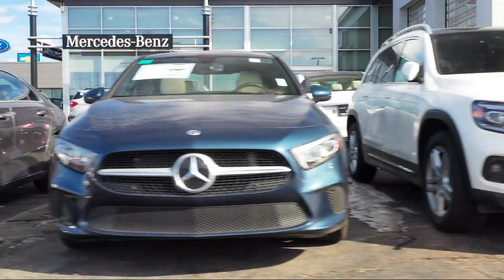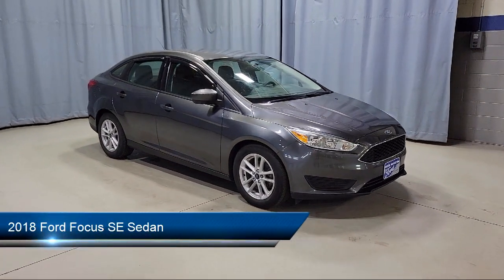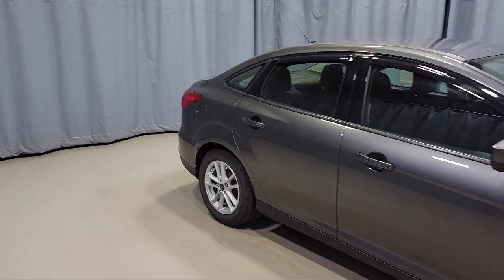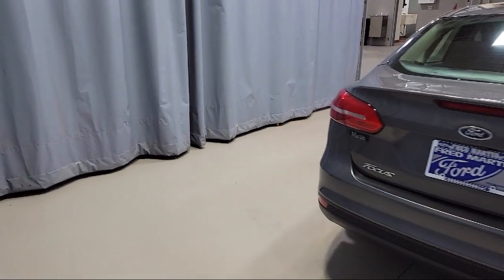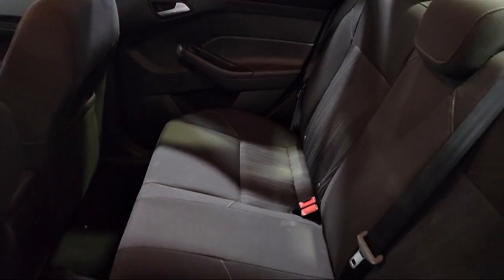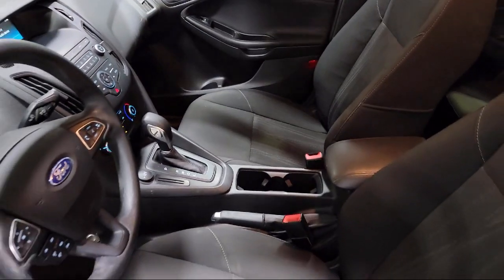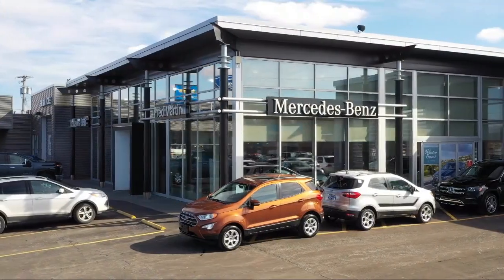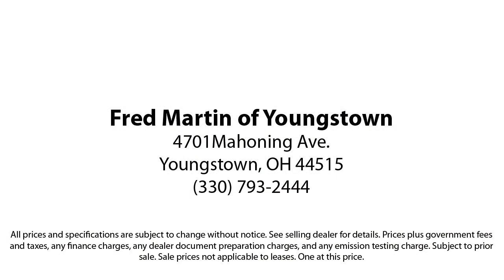2018 Ford Focus SE Sedan Youngstown New Castle Kent Warren Boardman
2018 Ford Focus SE Sedan Stock Number: F18890B Vin:1FADP3F24JL320564.